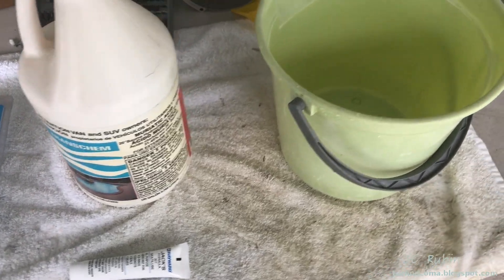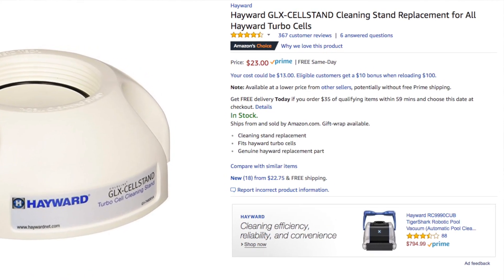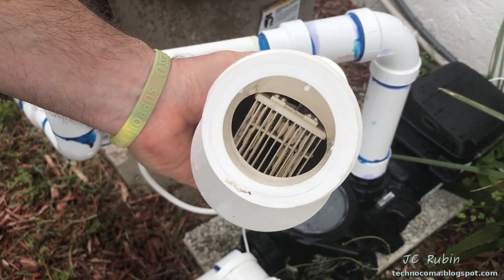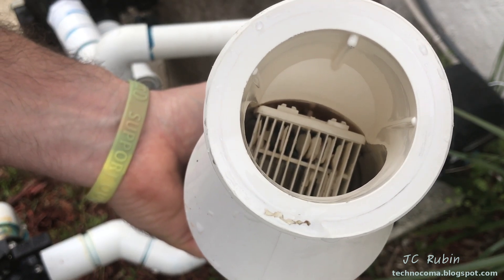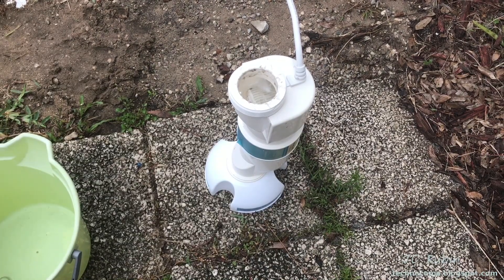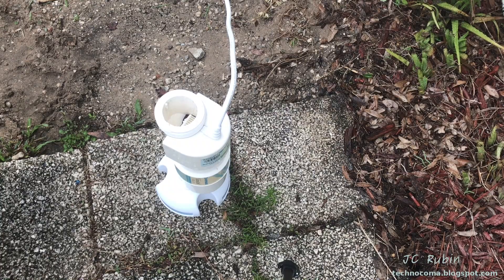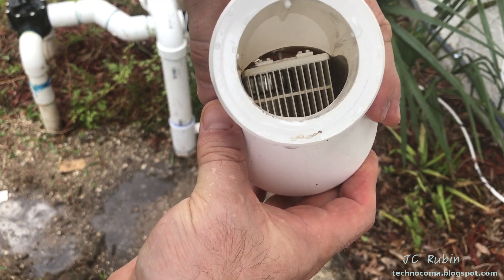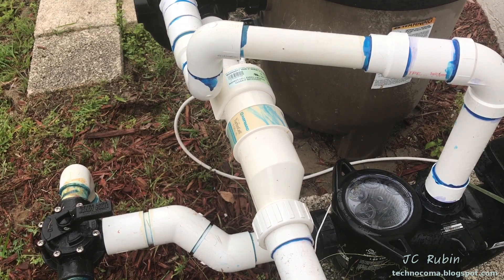Hayward AquaRite Turbo Cell - Cleaning and Regular Maintenance Inspection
The Aquarite salt generator will remind you every three months to inspect you salt cell. This doesn't mean that you should simply shut off the alarm, it means it should actually be inspected and cleaned.

    We start the same way as every other pool project, by cutting power...   evaluating required items  (most of which people should have), and one new item.

A cleaning stand will be needed for this job:
ATIE Pool Salt Cell Cleaner Acid Washing Stand

     The safe mixing of acid and water to a 1 to 4 ratio and the cleaning of the unit with the acid after a pre rinse with the hose for 10 minutes.

    This is followed by post rinse.   Post inspection and re-assembly.

Used acid water mixture should simply be dumped back into the pool.